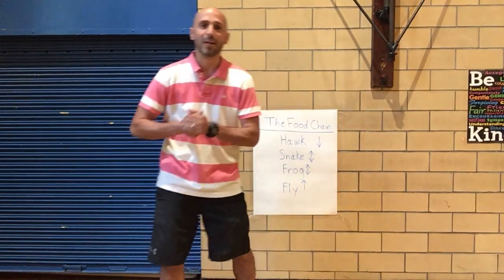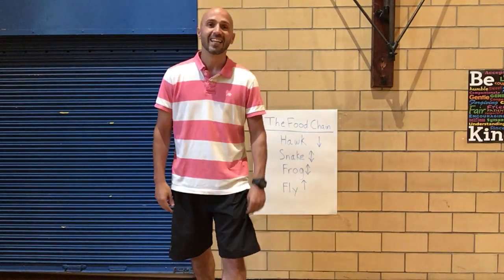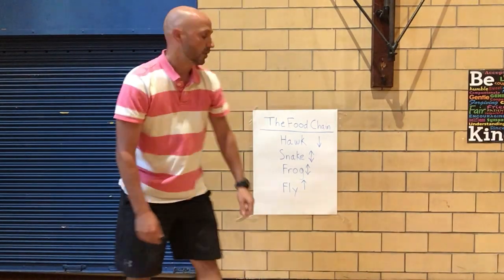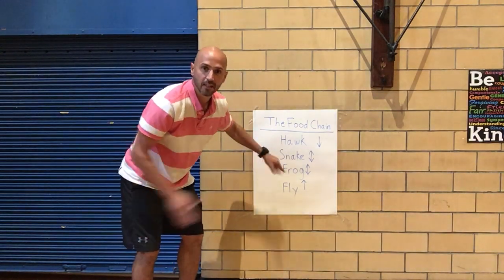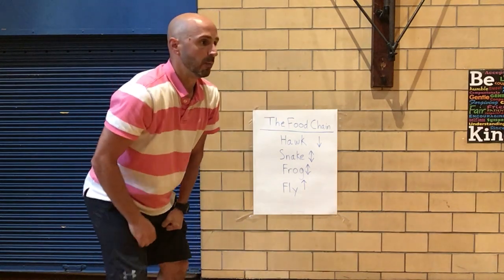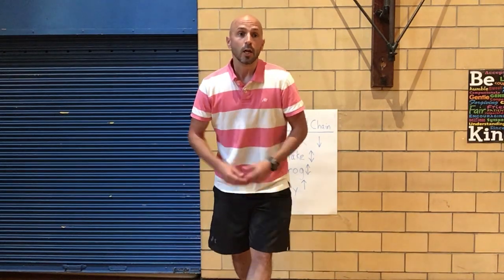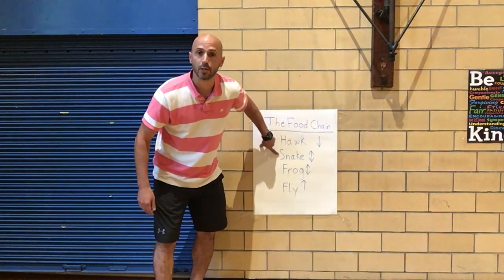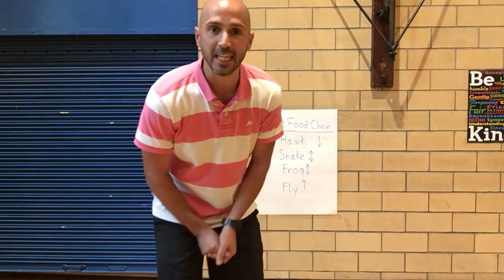PhysEdZone: "The Food Chain" Physical Education activity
It's fun to add Science into Physical Education! Here is a exciting warm-up/Instant Activity I do with my Elementary students. This is a Rock, Paper, Scissor game. Everyone starts out as a fly (squat down low and flap your elbows) and finds a partner. If you win the round, you turn into a frog. If you lose, you remain a fly. Flies can ONLY play flies and frogs can ONLY play frogs. If you win as a frog, you become  a snake (hands together and swing them back and forth making a hissing sound). If you lose as a frog, turn back into a fly. If you win as a snake, you turn into a hawk (Arms out and flap up and down like your flying making bird sounds). If you lose as a snake, you turn back as a frog. If you win as a hawk, you collect a point, then return to a fly. If you lose as a hawk, you turn back into a snake. This is a continuous game and is both cooperative and competitive. Enjoy!
S3.E3.4 Identifies the components of health-related fitness. S3.E1.3b Charts participation in physical activities outside of PE class. Identifies physical activities as a way to become healthier.